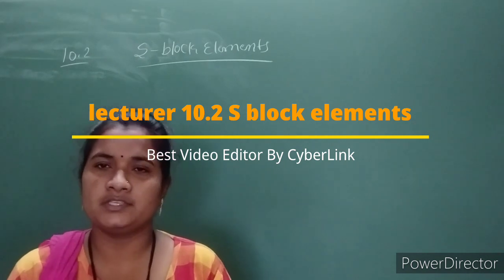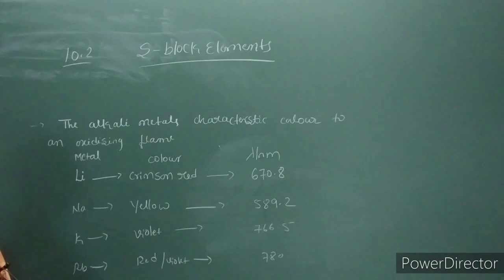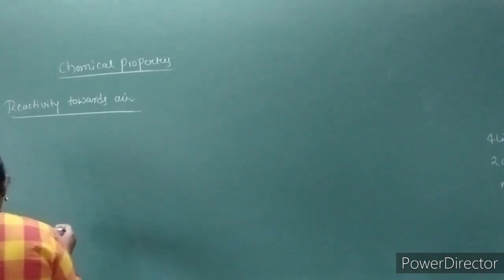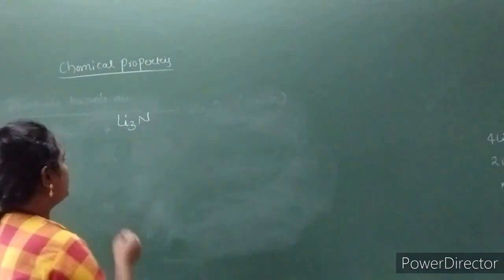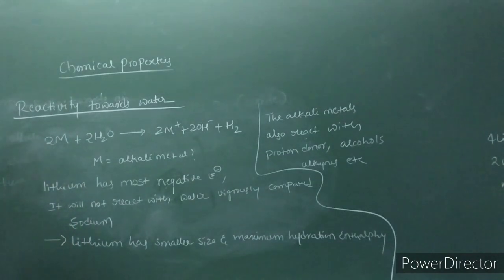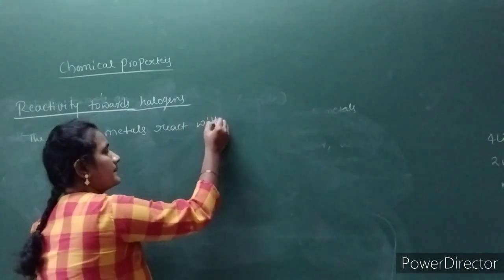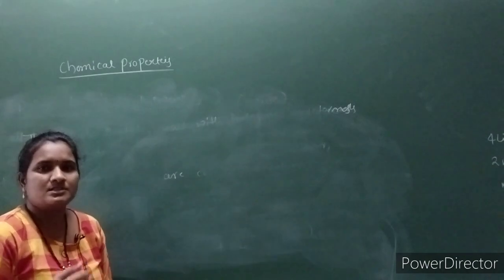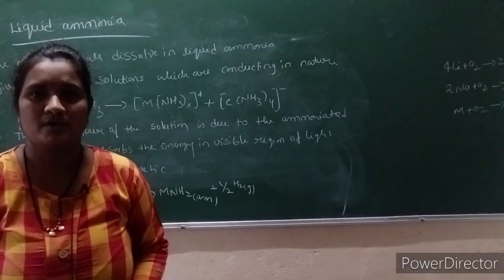Lecturer 10.2: E-block elements